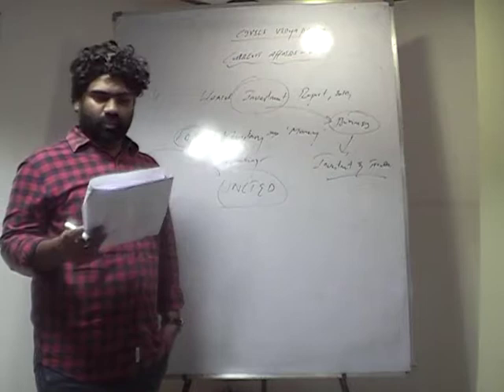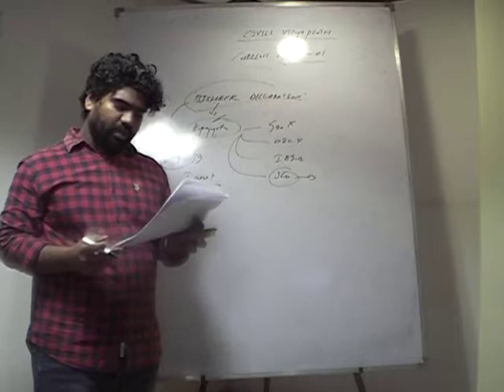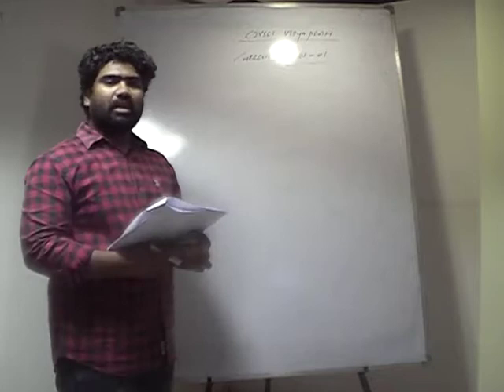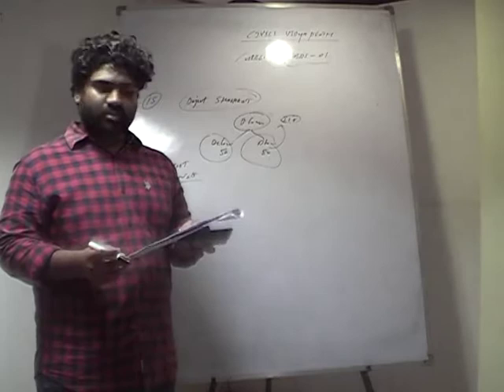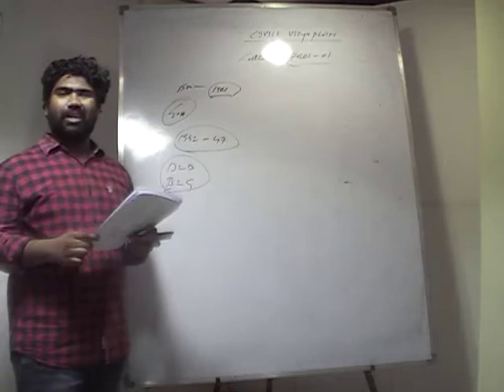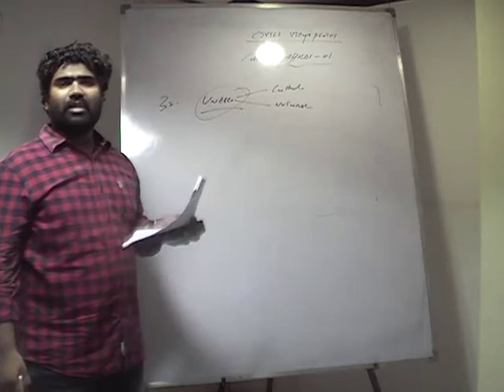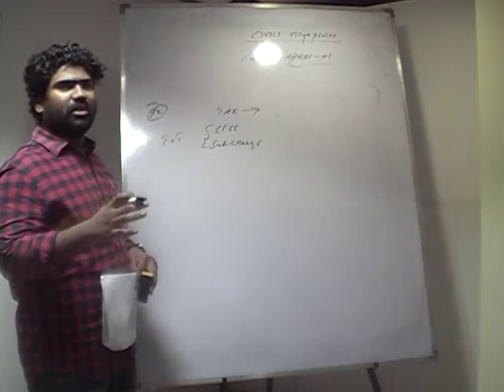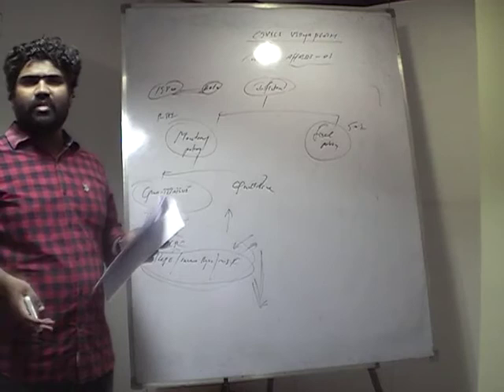Week-1, July 2019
Current Affairs - UPSC Current Affairs For IAS Exam 2019-20.